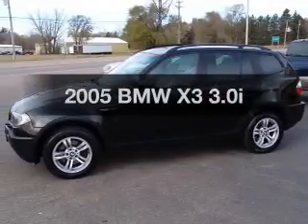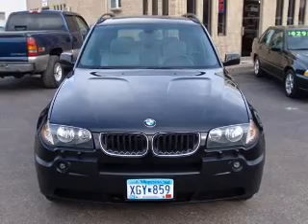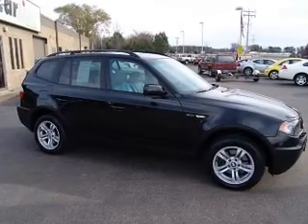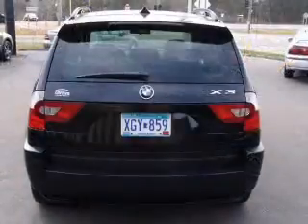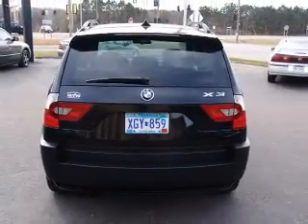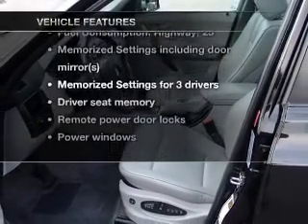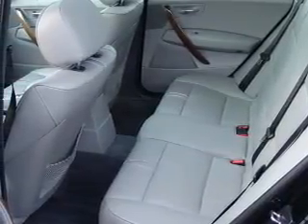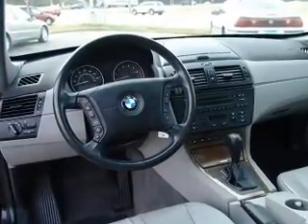2005 BMW X3 - Stillwater MN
Year: 2005
Make: BMW
Model: X3
Trim: 3.0i
Engine: 3.0 liter inline 6 cylinder 24 valve
Transmission:
Color: Black Sapphire Metallic
Mileage: 105600
Address:
11020 North 60th Street